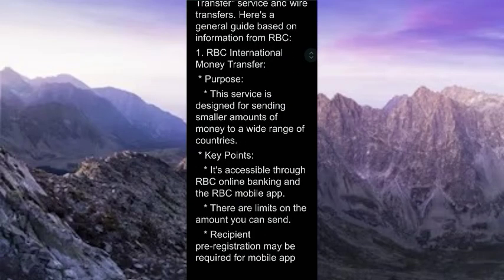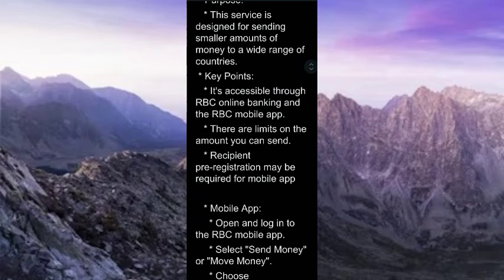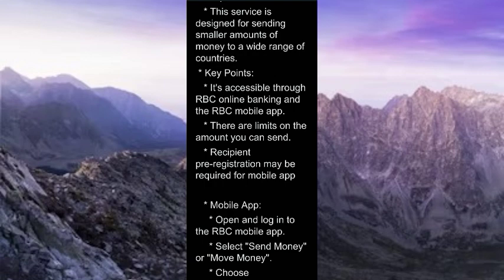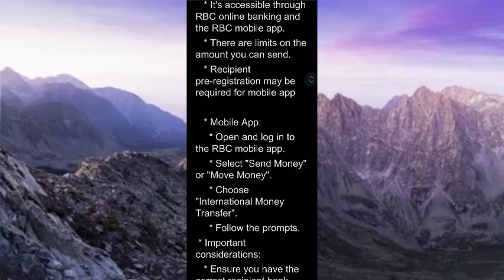HOW TO USE ROYAL BANK OF CANADA MOBILE APP TO TRANSFER MONEY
In this video, we talk about HOW TO USE ROYAL BANK OF CANADA  MOBILE APP TO TRANSFER MONEY